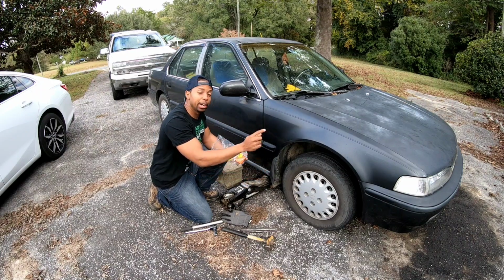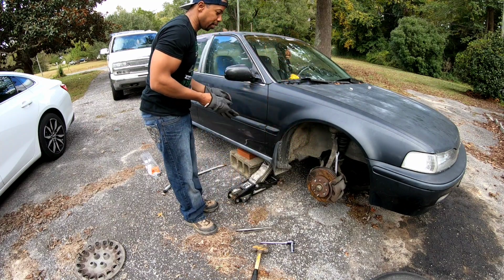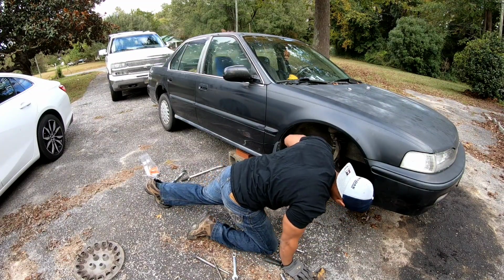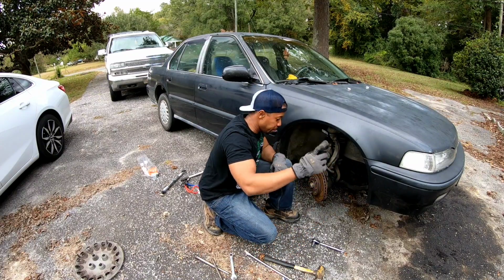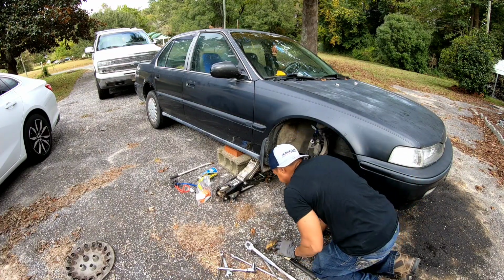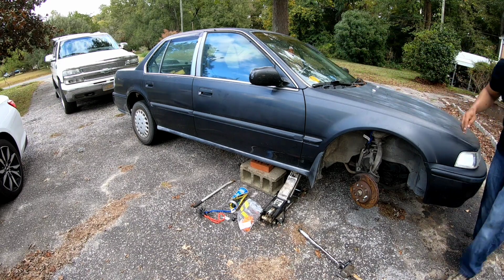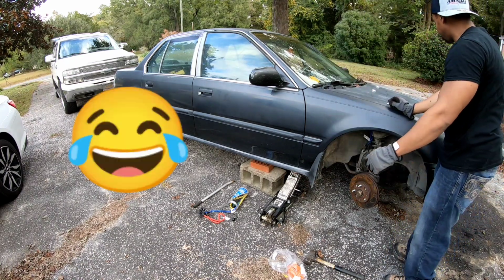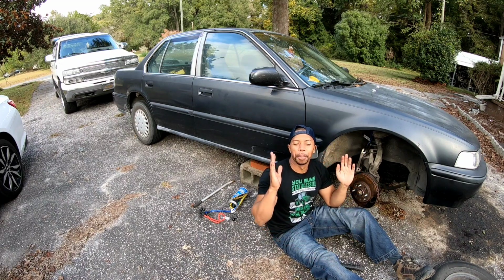Changing Wheel Studs On 1993 Honda Accord! The Preacher Almost Cursed!! 🤣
Hey Hey! Whats Up You Guys! Wow Wow Wow!! Unbelievable!! That's All Imma Say!! Lol Hope You Enjoy Watching!! You Guys Stay Blessed! Keep Encouraged! And As Always!! We'll See Ya! In The Next One!!

If you'd like to sow a seed of any amount, trust and believe I'll be exceedingly grateful and it will be used to help continue bringing you good content! Thanks and To God Be the Glory!